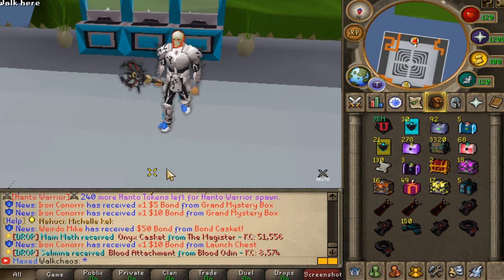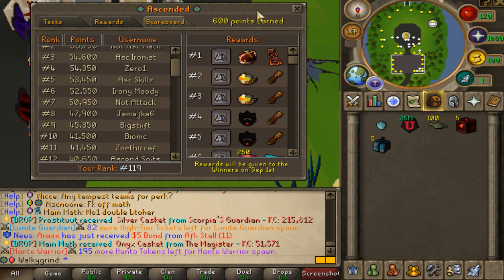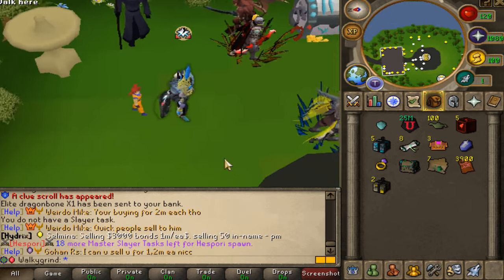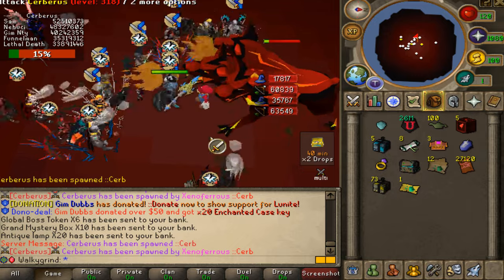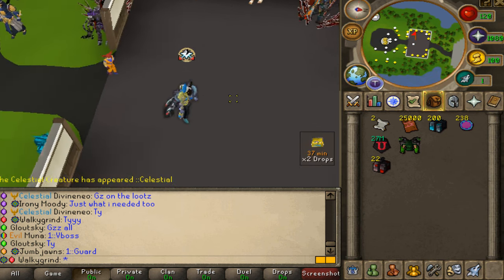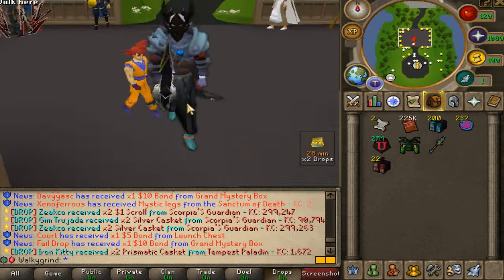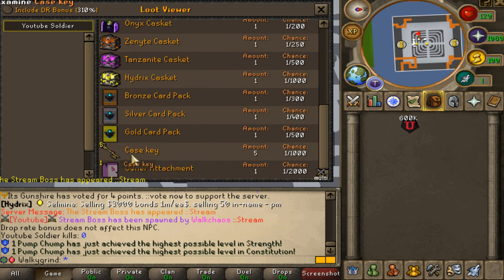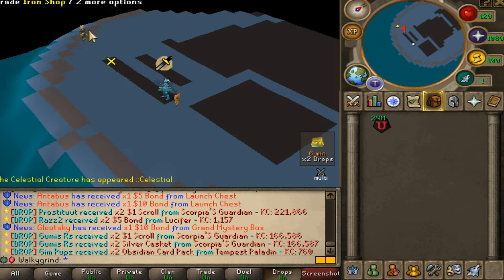Lunite RSPS: *2x Drops is INSANE* Tons of Globals, Openings & More on my Asc Iron! +HUGE G/A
Make sure to claim ::refer - walkchaos for OP starter!

Previous winner: Asc kevin